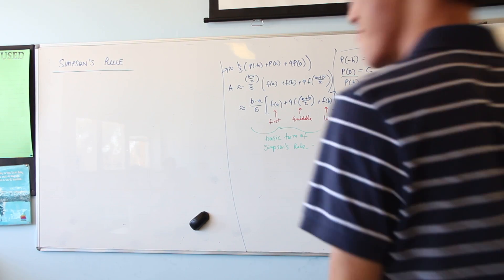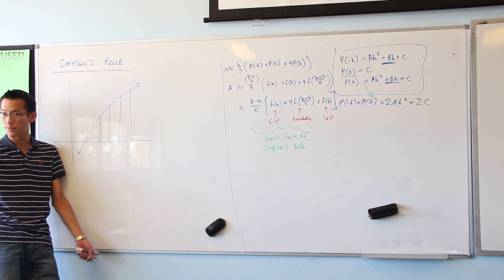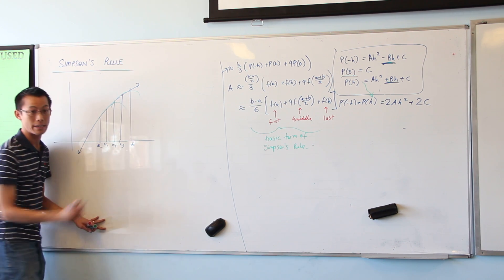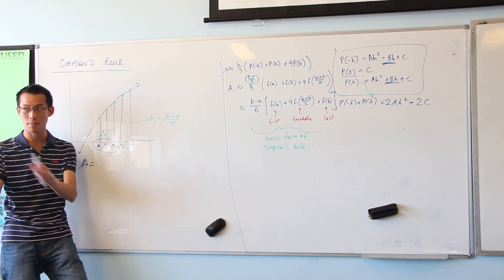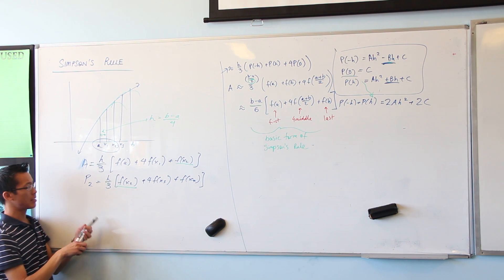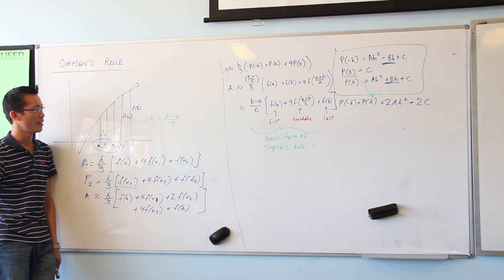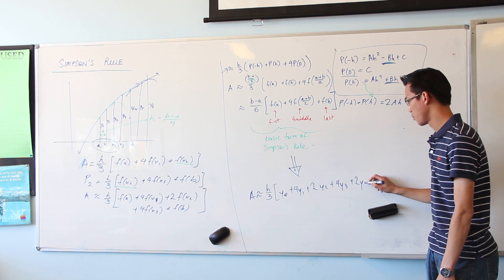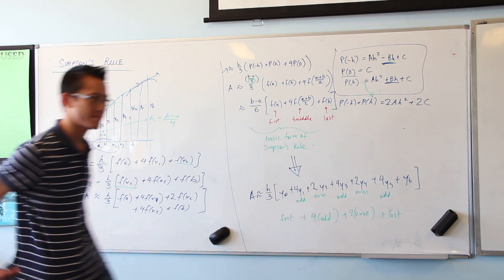Simpson's Rule: Multiple Sub-Intervals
This video was shot on a borrowed Canon EOS 650D (thanks Jaffly!) instead of my regular iPad, so I haven't cropped its beginning and end. You'll have to deal with raw unedited footage for this one. 8-)